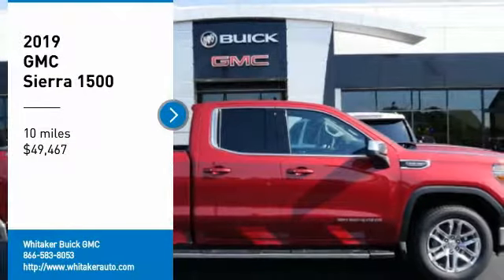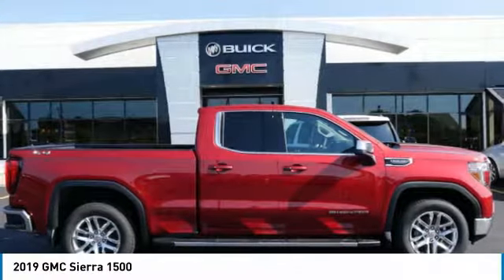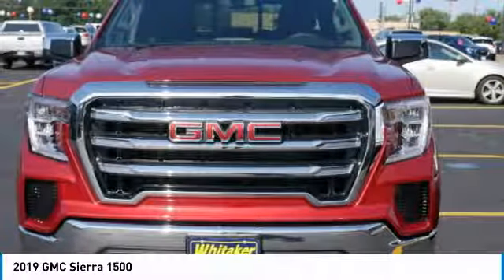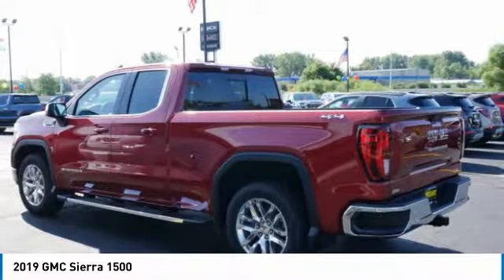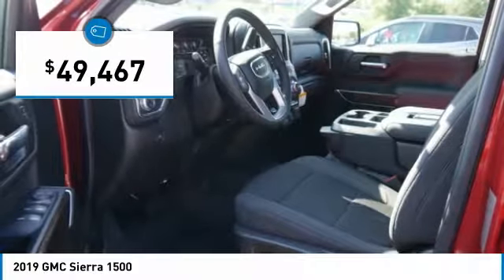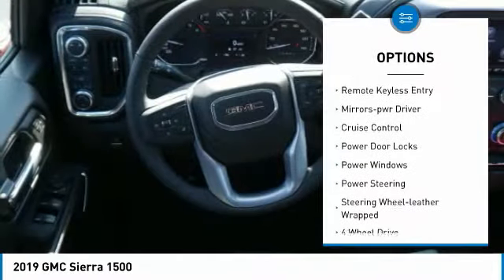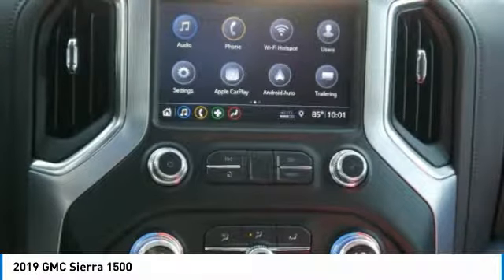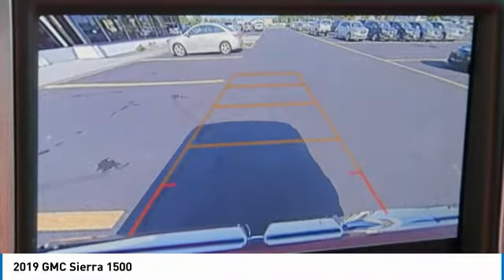2019 GMC Sierra 1500 Forest Lake Minneapolis St. Paul 19346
2019 GMC Sierra 1500

131 19th St. SW

8-Speed Automatic, 4WD, Jet Black Cloth, EZ Lift Power Lock & Release Tailgate, HD Radio, HD Rear Vision Camera, Heated Driver & Front Passenger Seating, Heated Steering Wheel, Hitch Guidance, Hitch Guidance w/Hitch View, Integrated Trailer Brake Controller, In-Vehicle Trailering App, Keyless Open & Start, ProGrade Trailering System, Radio: Premium GMC Infotainment Sys w/Multi-Touch, Remote Keyless Entry, Remote Vehicle Starter System, SiriusXM Radio,Spray-On Pickup Bed Liner w/GMC Logo, Trailer Tire Pressure Monitor System, Trailering Package. 2019 GMC Sierra 1500 SLE 4WD Red Quartz TintcoatbrbrIncludes The Whitaker Lifetime Powertrain Warranty!